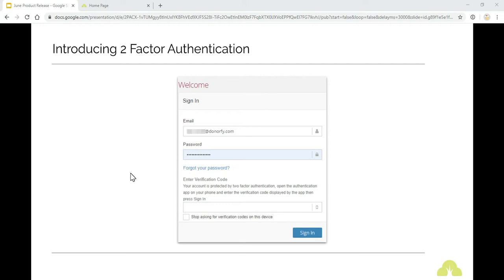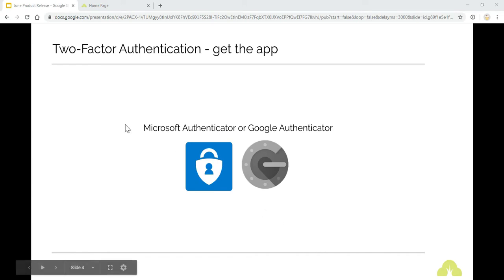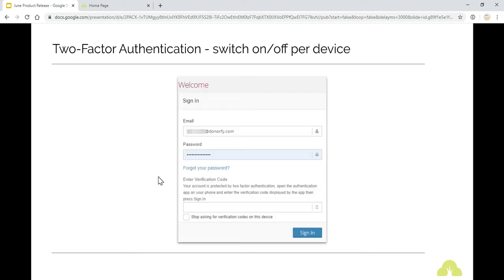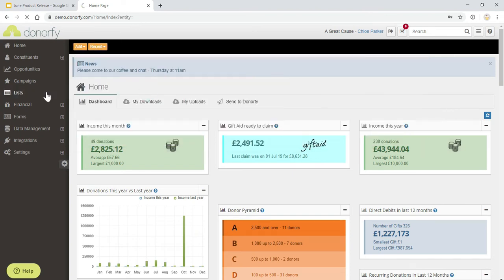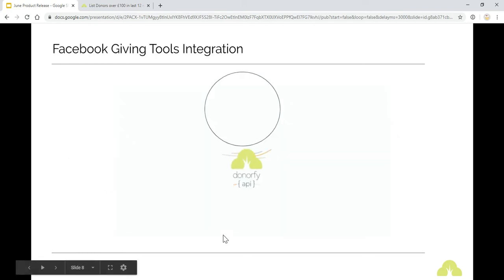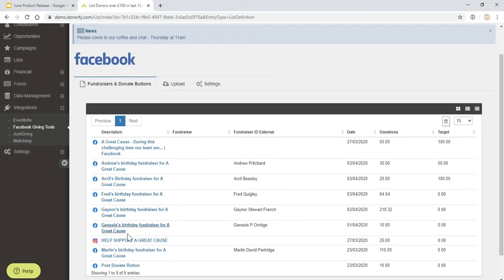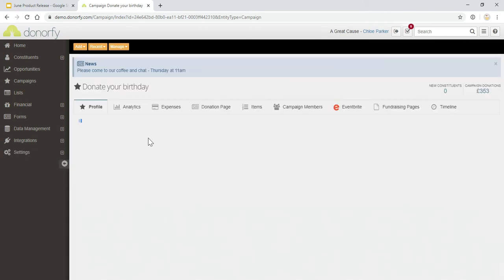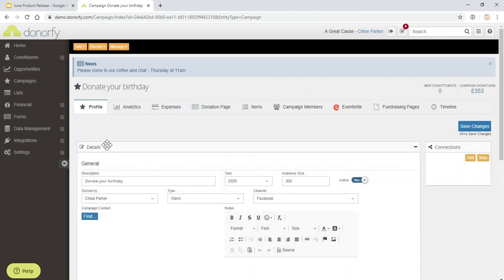What's new in Donorfy this month? June 2020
Introducing 2 factor authentication, improved List functionality and our new Facebook Giving Tools integration.